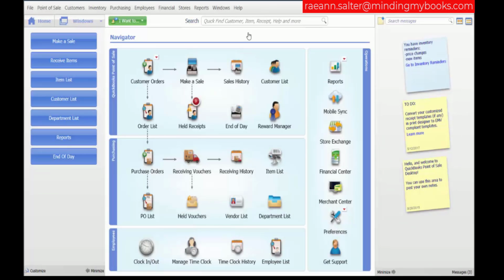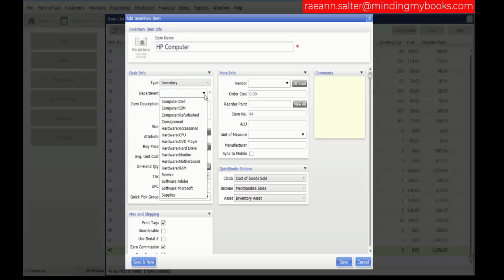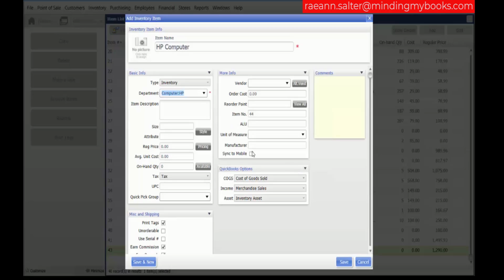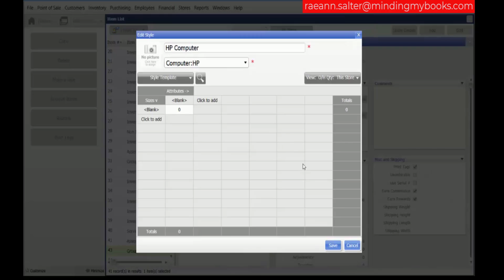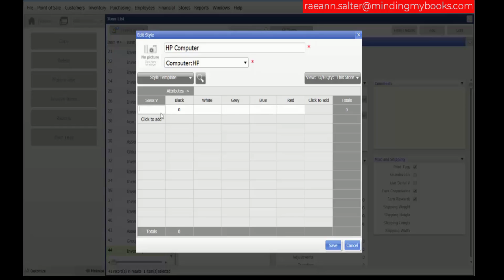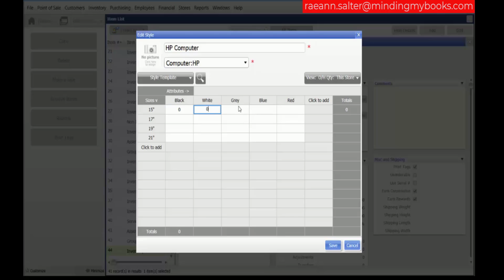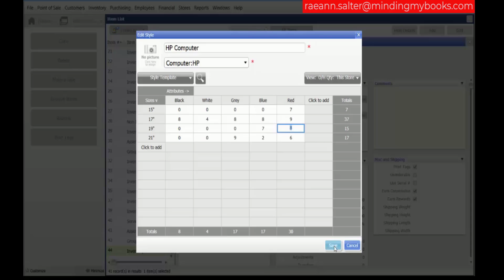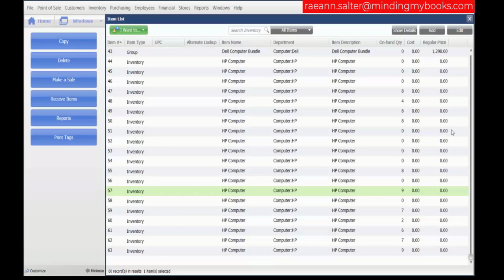How to Add a New Style in QuickBooks POS v19 – Easy Step-by-Step Inventory Setup Tutorial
This tutorial walks you through the process of adding a new style in QuickBooks Point of Sale v19. It explains how to create a grouped inventory item (style matrix), such as various sizes and colors of HP computers.

You'll learn how to:
✅ Open the item list and add a new blank item
✅ Set item details like name, type, and department
✅ Create a new department if it doesn’t exist
✅ Add style attributes like size (e.g., 15", 17", 19", 21") and color (e.g., black, white, gray, blue, red)
✅ Enter on-hand or receiving quantities for each variation
✅ Save and manage the style item list
✅ Edit individual style entries later (UPC, cost, price, etc.)

✅ Who is this video ideal for?
a) Helps organize and streamline inventory, which is crucial for profitability and operational scaling.
b) Shows how to group similar items efficiently, saving time during sales, purchases, and reporting.
c) Useful for those aiming to optimize their POS system for better cash flow and inventory insights.

Minding My Books: Trusted QuickBooks Guidance from Real Experts—No Sales Pressure, Just Solutions

Minding My Books Delivers Top-Tier QuickBooks Solutions Tailored to Your Business Needs
2. QuickBooks Data Migration Services
4. QuickBooks Setup and Integration Service